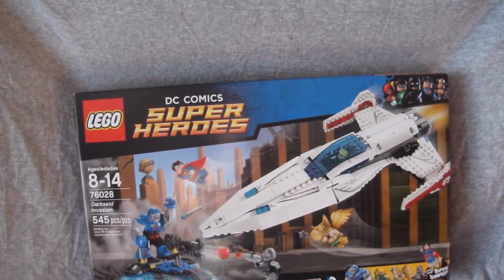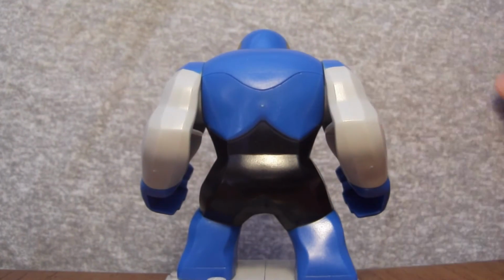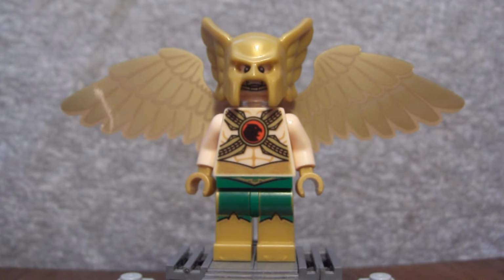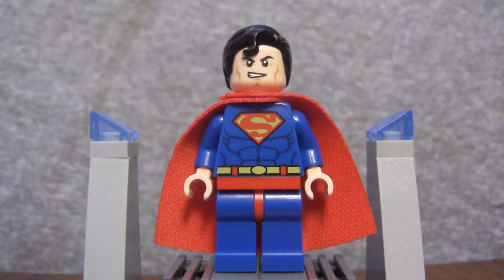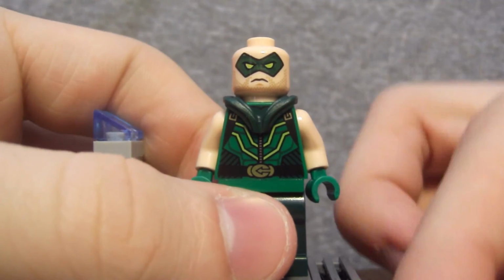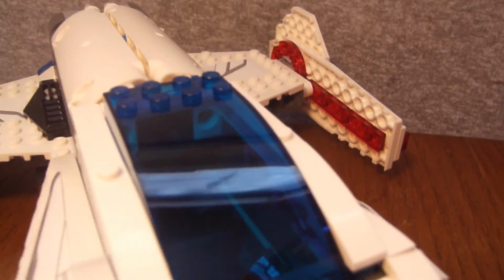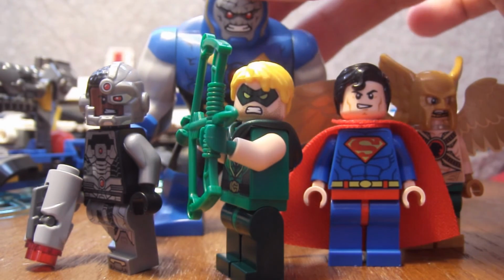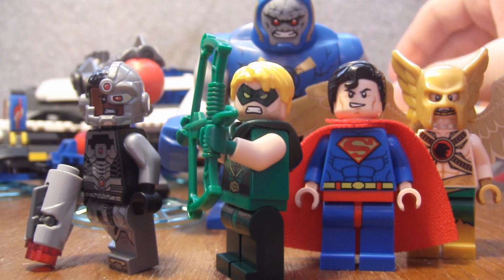LEGO DC Superheroes: Justice League: Darkseid Invasion Review (76028)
Face down Darkseid’s Hover Destroyer in LEGO® DC Comics Super Heroes Darkseid Invasion with Javelin spaceship and Super Jumper.